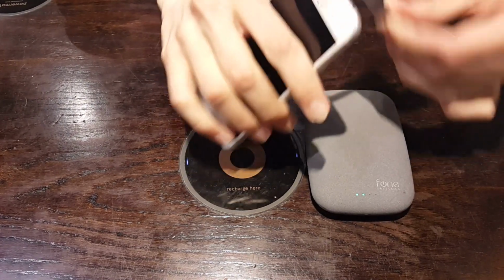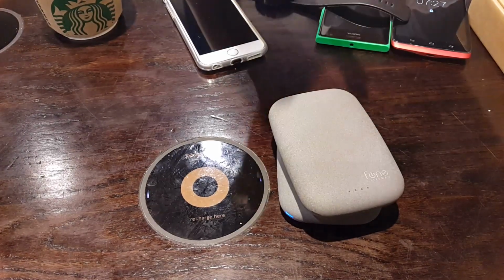Wireless Charging in Starbucks - Fonesalesman Qi VS Duracell Powermat - fonesalesman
We at Fonesalesman draw a quick comparison between ours and Starbucks' vision for Wireless Charging. Fonesalesman Qi VS Duracell Powermat

We are dedicated to the world of wireless charging, particularly our top-of-the-line products; including WoodPuck: Bamboo Edition and QiStone+. Our videos will answer any possible question you might have about wireless charging. We make sure we stay on top of the game! Thumbs up for this video? Nice! Make sure you follow us on other social channels as well: